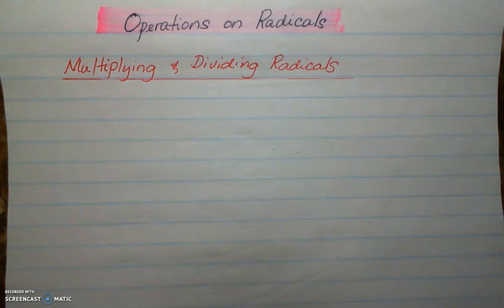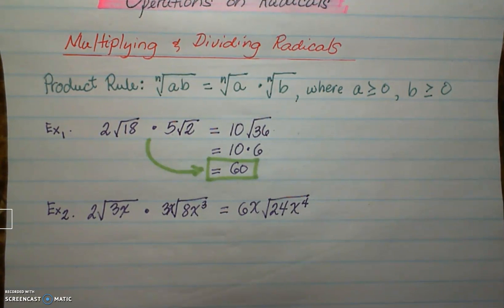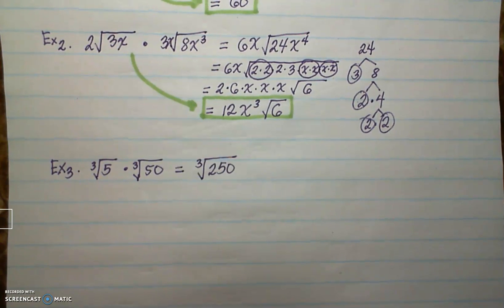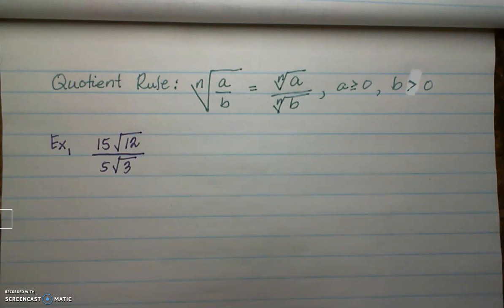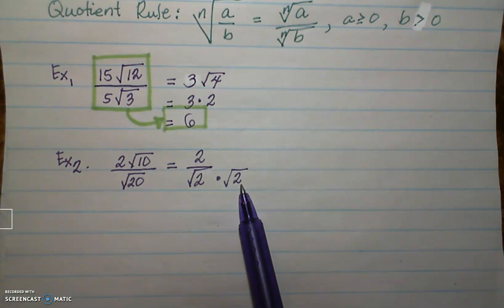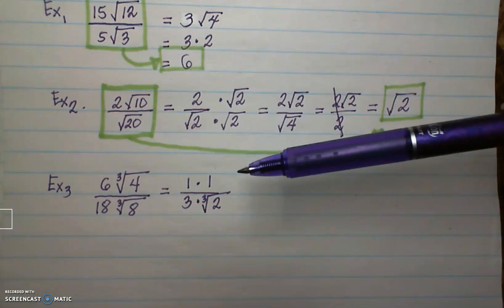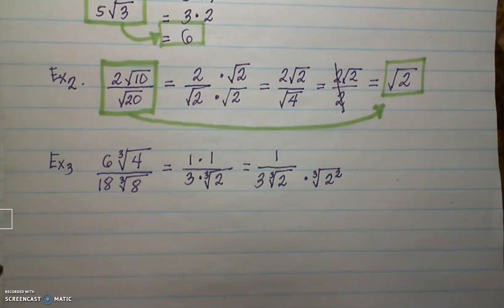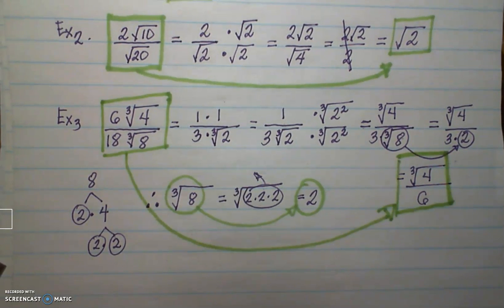Multiplying and Dividing Radicals